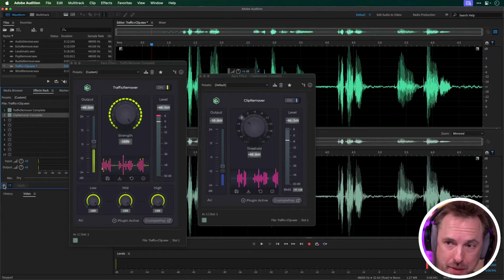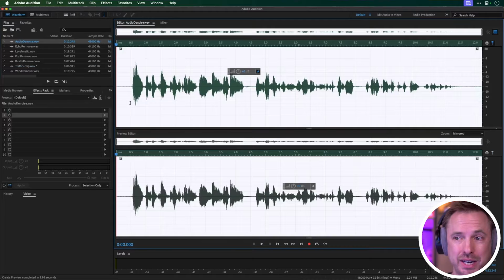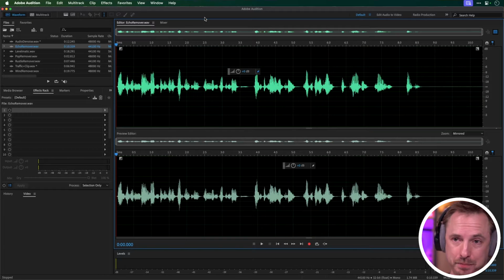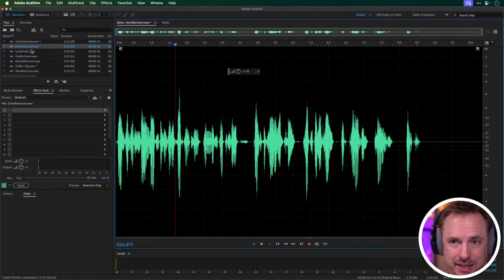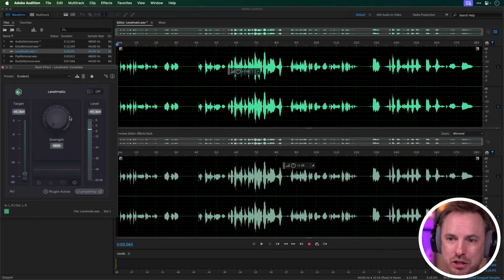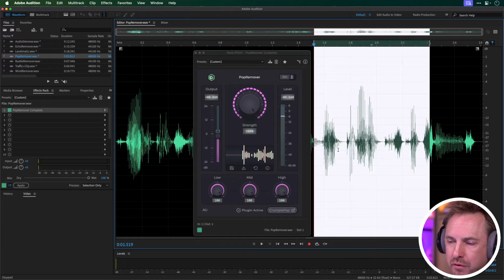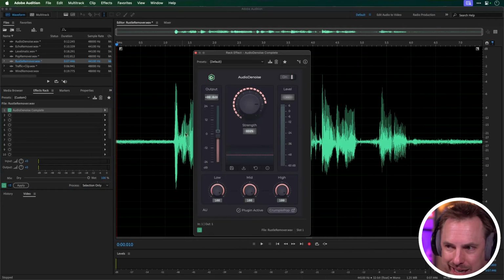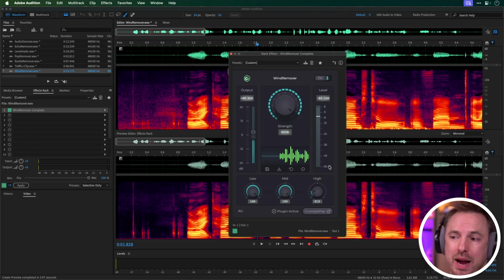I Found THE BEST Noise Removal Plugin - Here is Why You Need It!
Discover the ultimate noise removal tool that every video editor needs! In this video, we test out the Swiss Army Knife of noise removal tools and see how it can transform your audio. Say goodbye to unwanted background noise and hello to crystal clear sound.

Key Video Moments:
0:00 - Introduction to a comprehensive noise removal tool.
0:51 - Demonstration of the tool's effectiveness in removing various types of background noise from audio clips.
1:34 - Example of solving audio issues like street noise and clipping with the tool.
3:01 - Discussion on advanced features of the noise removal tools, focusing on preserving high-end frequencies.
5:00 - Explanation of maintaining consistent audio levels in podcasts and content creation, with an introduction to the Level Matic plugin.
9:25 - Showcase of the Pop Remover plugin for eliminating plosives from audio.
11:41 - Introduction of the Rustle Remover plugin, designed to remove noise from lavalier microphones.
13:49 - Presentation of the Wind Remover plugin, used for eliminating wind noise in recordings.
17:58 - Conclusion of the video with a summary of the plugins' applications and encouragement to try them.